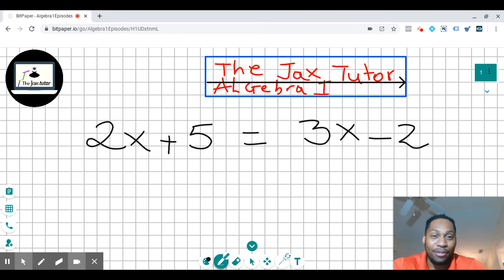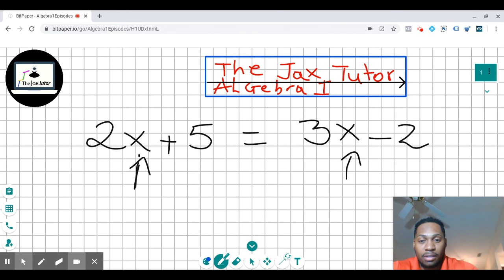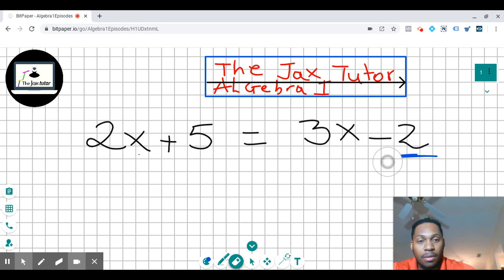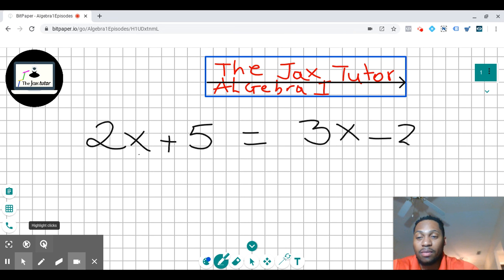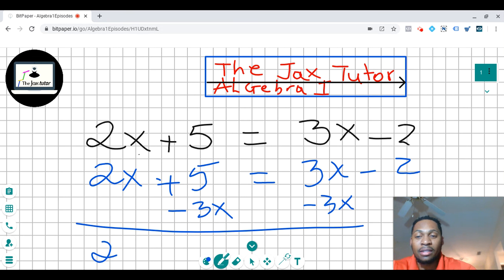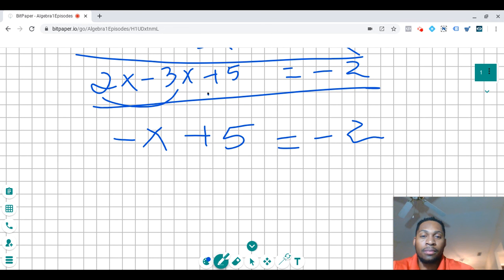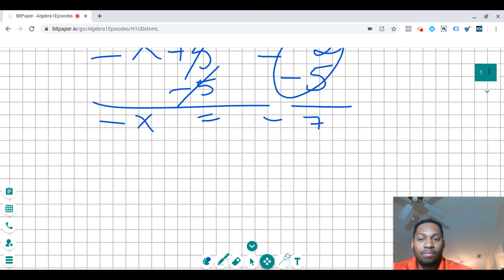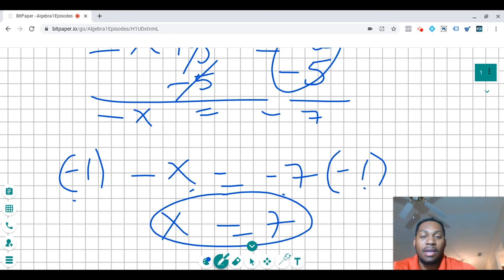Algebra1 How to Solve Equation with One Variable Fast...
I will be live every Tuesday around 9:30 pm Eastern Time to help you…